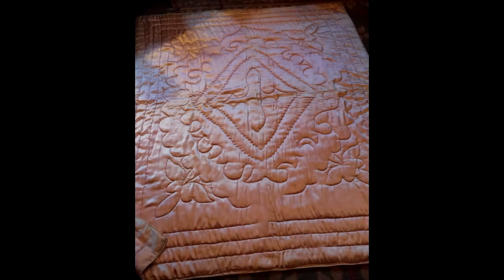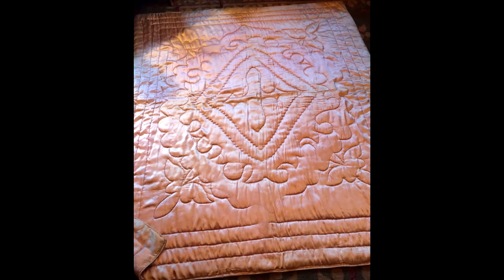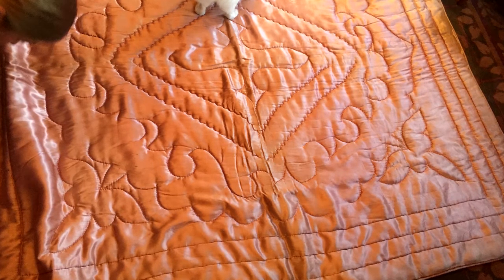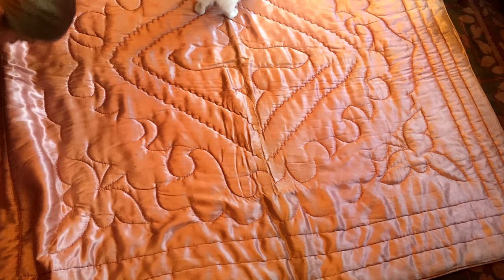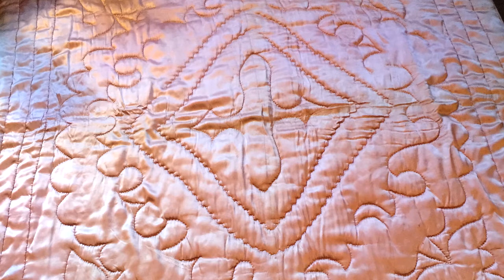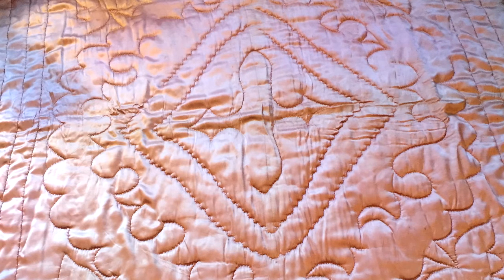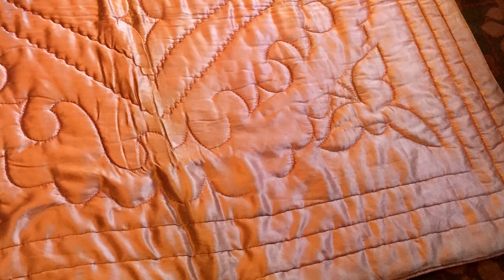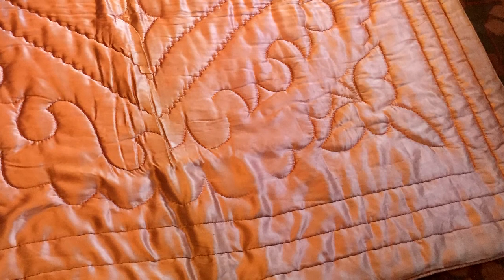Bodacious | Valarie Lyle, Bristol TN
Valarie Lyle | Art Now LLC, Bristol TN

Recorded in April 2017 as part of the Quilt Story Booth Project: A folk life preservation project of the Northeast TN Quilt Trail, the Appalachian RC&D Council, and the TN Arts Commission.

TRANSCRIPT:
Now we’re looking at a pink satin quilt which is pretty bodacious if you ask me and I think it was pretty bodacious at the time too. This was made by my great Aunt Sue and she was married to Uncle Raymond. They lived in the tree streets. All of ETSU campus was part of my family property. It was their original land grant. The Lyle property. And all of the property across the street, mountain home. All of that was Lyle farm land. So Uncle Raymond Lyle and Aunt Sue lived there on Pine Street and my father was taking care of his mother I think while all the brothers were at war, World War 2. And he was the last brother left so by that point they had passed a law that you couldn’t draft all the men from a large family farm. The last man got a deferment because someone has to stay home to milk the cows and get food to feed everybody. So that fell on my dad and so he was taking care of his mother and he would take her around on Sunday afternoons to go visit all of the relatives up and down the tree streets. They all, it was a big family and they all lived in that area. But one of his mother’s sister, when my mom and dad got married she made these satin quilts. And it’s pink satin on both sides. I think it has wool inside and the design is hand stitched which is a pretty good trick all in all and like I said it’s bodacious now and it had to of been bodacious then.

(Would this have been expensive considering it was satin?)

The fabric? Sure. The fabric would have been very expensive see there’s no, well there is a seem down the middle. Yeah so that’s, I guess that’s just how wide the fabric was. But yeah to have that much satin that’s not pieced. And it’s on both sides. It doesn’t have a cheaper backing cloth; it’s satin on both sides. So Aunt Sue must have really cared for my dad to do that.